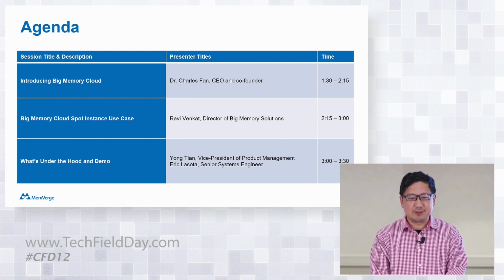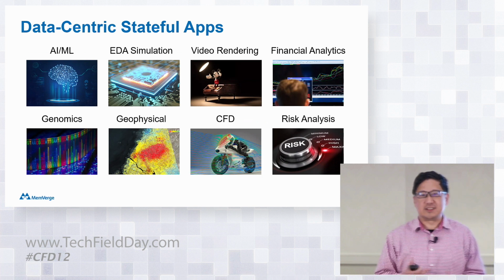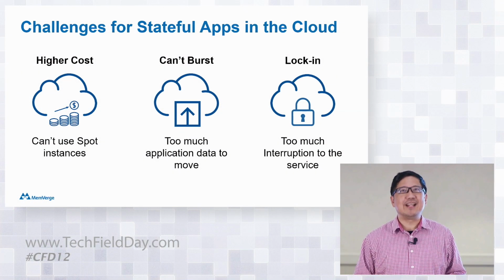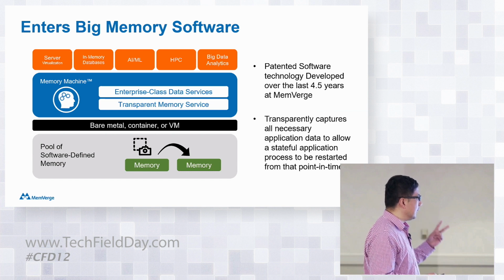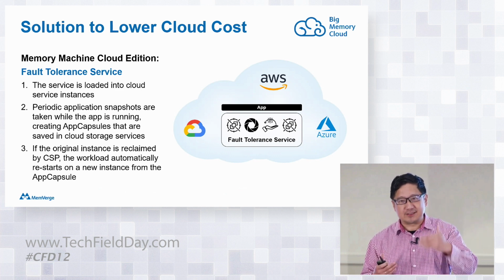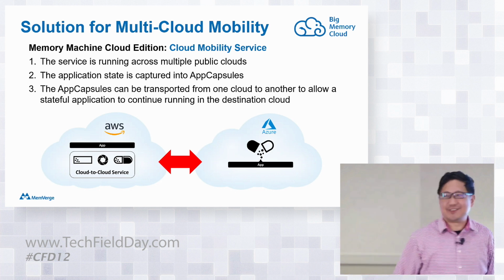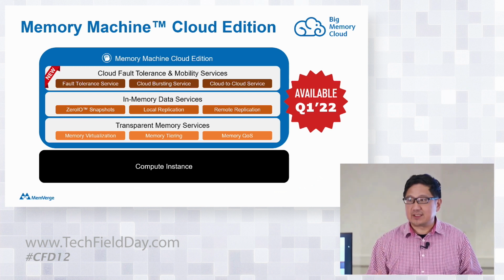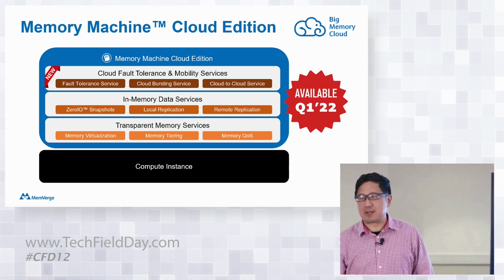Introducing MemVerge Big Memory Cloud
In this Best of Tech Field Day presentation from Cloud Field Day 12, MemVerge CEO Charles Fan introduced the company's Big Memory Cloud technology, emphasizing its significance for memory-centric workloads in the cloud and its ability to address key challenges faced by such workloads. The presentation outlined the difficulties stateful applications experience in cloud environments, including high costs, the inability to efficiently burst to the cloud during peak demand, and the challenge of cloud vendor lock-in. MemVerge's solution leverages their Big Memory software, including a new Cloud Edition, to create "App Capsules" that encapsulate the state of applications, allowing for seamless migration, fault tolerance, and cost efficiency across cloud environments. This technology enables applications to utilize spot instances without the risk of losing progress, supports cloud bursting by preserving application state, and mitigates cloud lock-in by facilitating easier migration between cloud providers. The presentation also touched on the technical aspects of capturing and transferring application states, including the challenges of maintaining CPU and memory states during migrations.

MemVerge CEO, Charles Fan, provides an update on the Big Memory industry, highlighted by recent announcements related to CXL. Dr. Fan then delivers an overview of Big Memory Cloud, including the challenges faced by memory-centric workloads in the cloud, and Big Memory Cloud technology designed to address them.

Recorded as part of Cloud Field Day 12 on November 4, 2021. for more information.